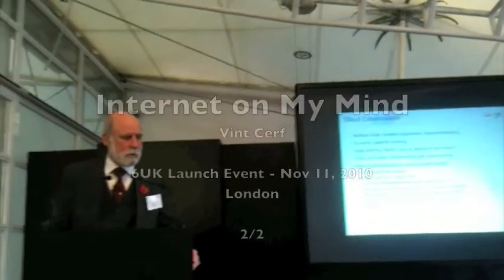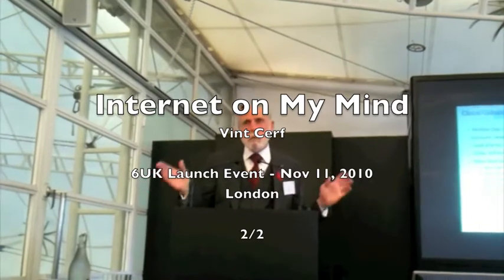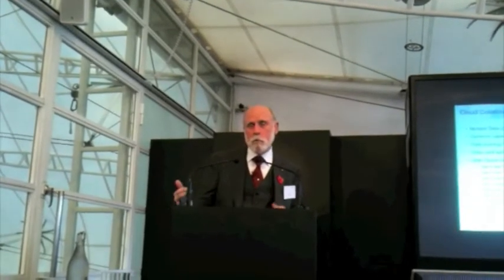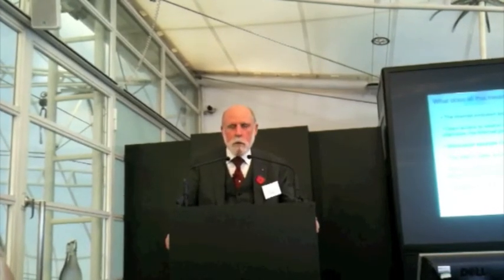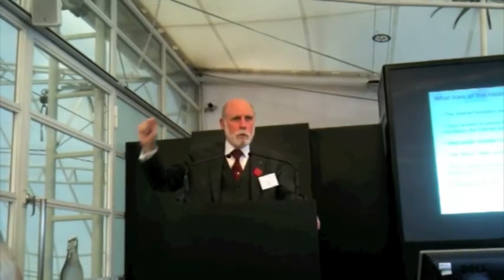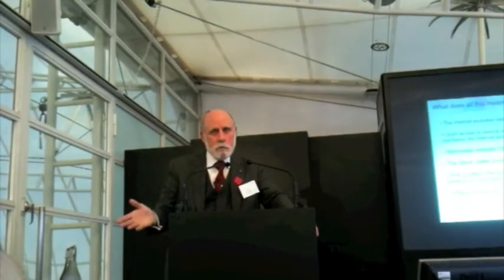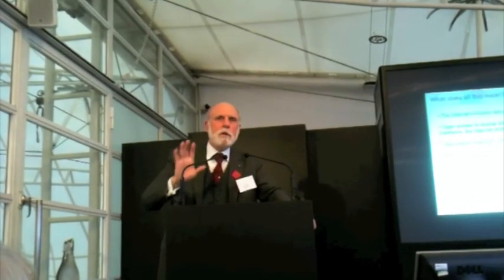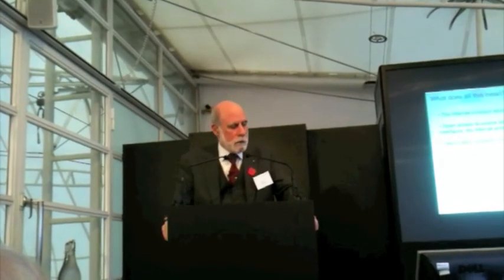Vint Cerf "Internet on My Mind" at 6UK Launch 2/2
Vint Cerf speaks about IPv6 at the launch of 6UK 2/2

6UK is a not-for-profit membership organisation founded in April 2010 to help the UK and UK organisations secure every competitive advantage available from the rapid adoption of the new protocol, and otherwise to make sure no segment of UK industry and wider society gets left behind.